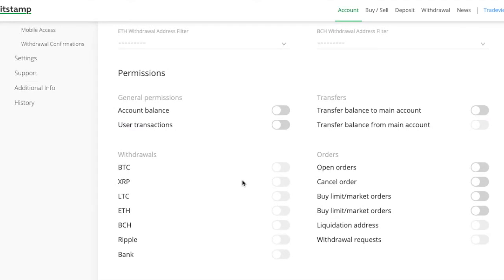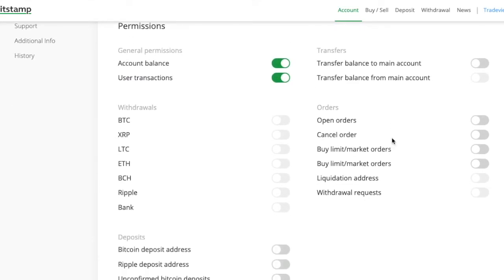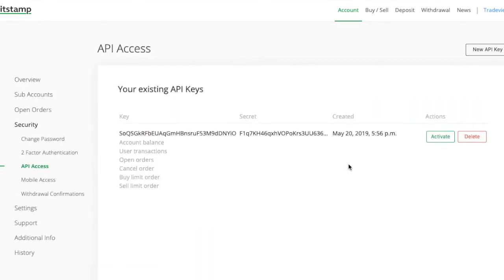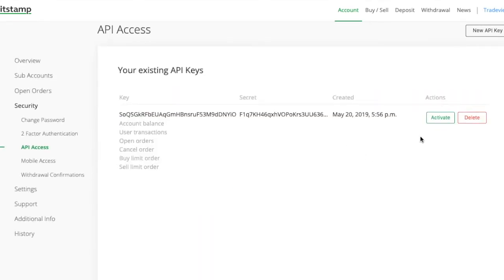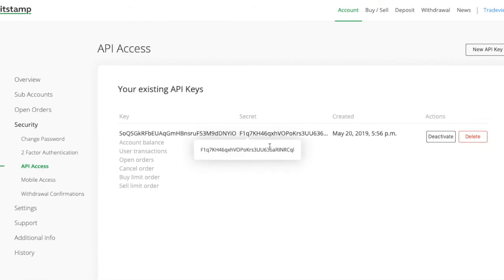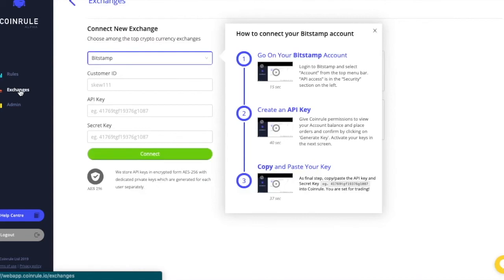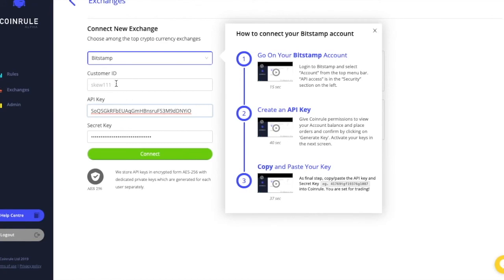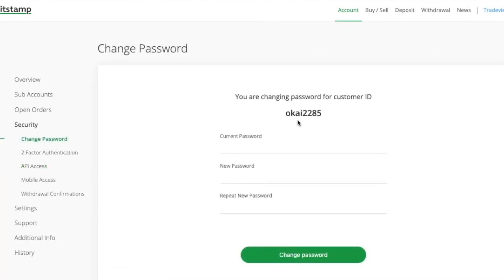COINRULE Bit-stamp Tutorial - How to create and set up your API Keys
Here I will show you how to connect your Bit-stamp account to Coinrule- on the top menu, select account.

On the left, select Security, and then API access.

Here, you need to allow all the permissions that Coinrule needs to correctly execute your orders.

Here, you need to insert your two-factor authentication to confirm. If you need help setting up your Google Authenticator code, you will find a guide in our knowledge base.

You need to activate your API key.

Bit-stamp sent you an email with the link. Click on the link to activate your API key.

When you're done, here you have your secret key.

On your Coinrule account, select on the left, exchanges.

Here you will copy your secret key.

Copy your API key.

And finally, your customer ID, if you don't remember your customer ID, you will find it under security.

Copy your custom ID
and confirm.

You are now ready to trade with Coinrule on Bit-stamp.